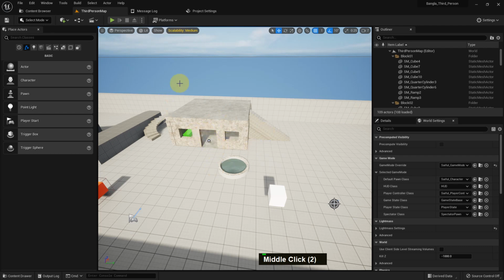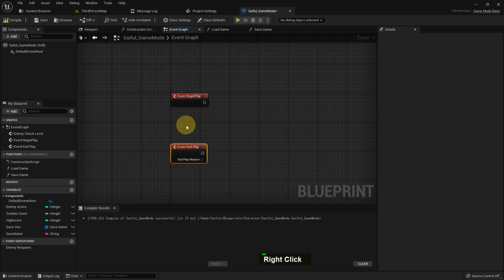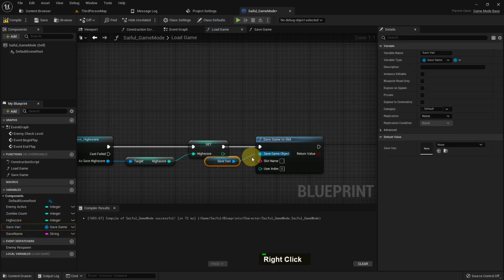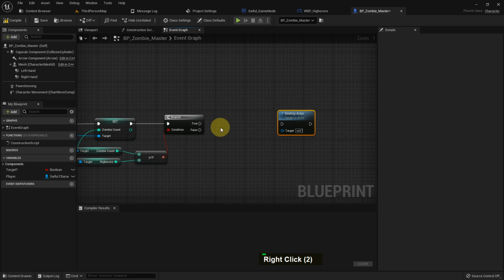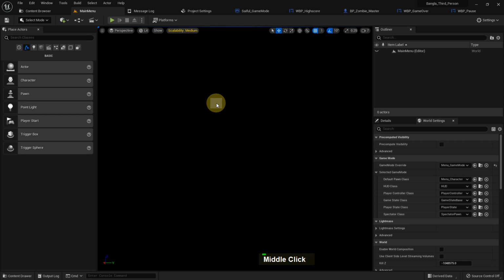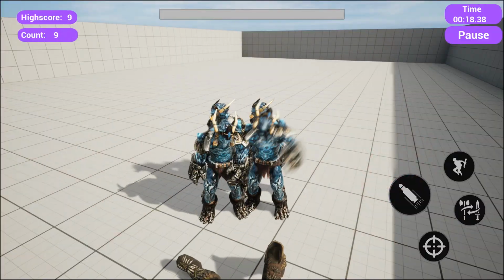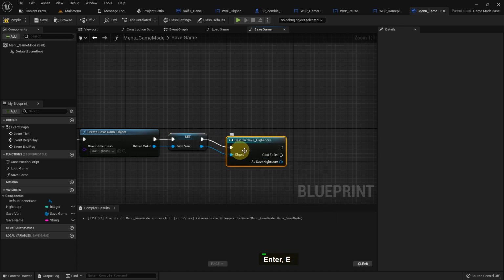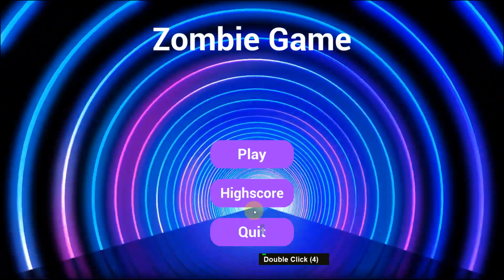Save Game and High score Function (Part 86)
This is the 84th part of simple unreal engine beginners tutorial. Here I explain about Save Game and High score Function in Unreal Engine 5.